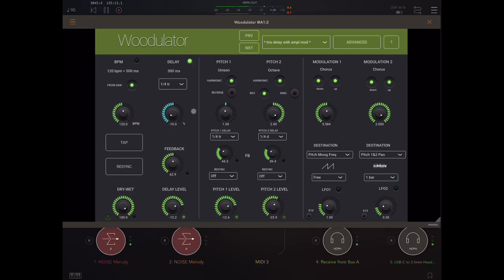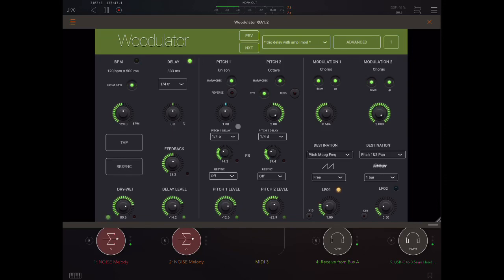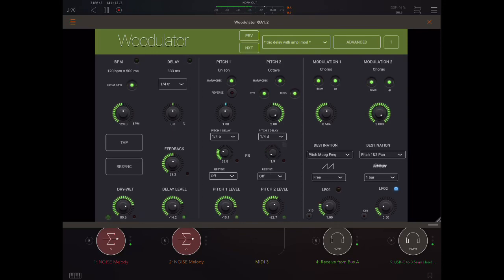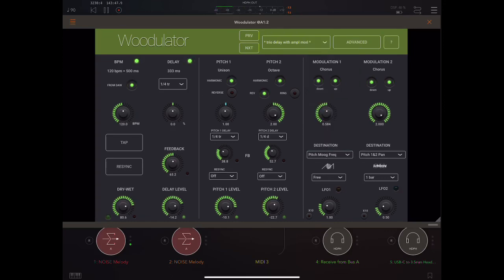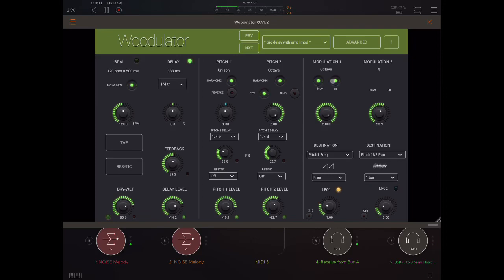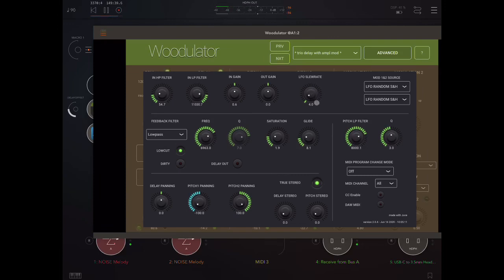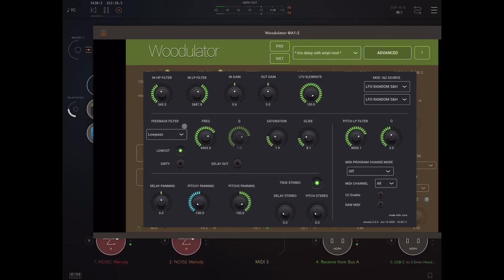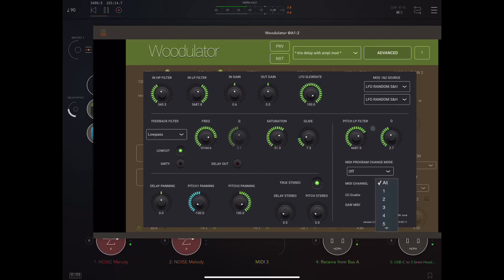Woodulator (2.0 update) Walkthrough - a truly wonderful pitchshifter / delay fx app for iOS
Woodulator Walkthrough - Win 3 FREE copies of this great pitchshifter / delay fx

A fantastic, and deep, BBD delay and dual pitchshifter for iOS and Mac from Woodman’s Immaculate Maple Syrup Studios, with extensive modulation options, great sounding filters, reverse modes, and an excellent manual. Woodman makes great stuff and this is no exception.

Woodman has kindly offered 3 lucky subscribers to this channel the chance to win free copies of this app. The winners will be chosen at random 3 days from now. To have a chance of winning, all you have to do is: a) subscribe and click the bell to enable notifications, b) give this video a thumbs-up and c) write a comment, just any interesting comment. As always, thanks to all of you for your support.